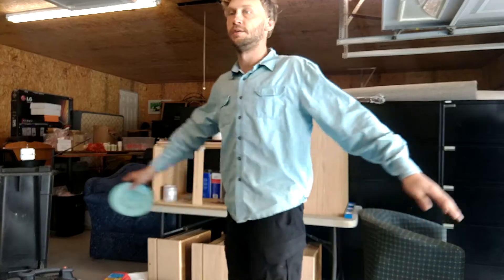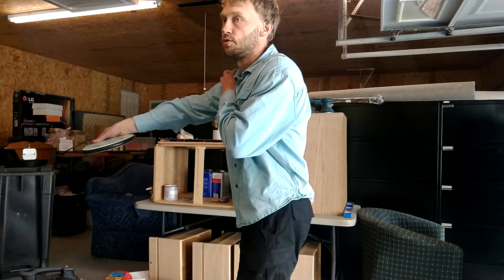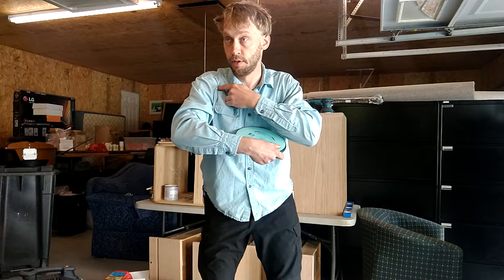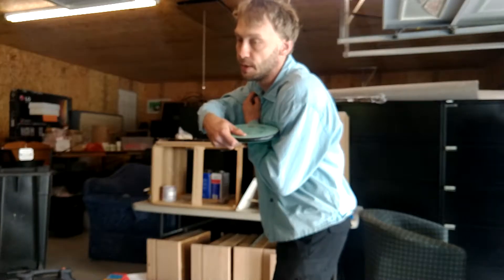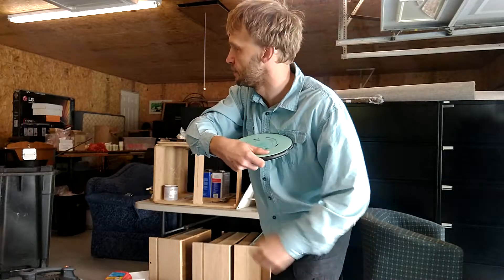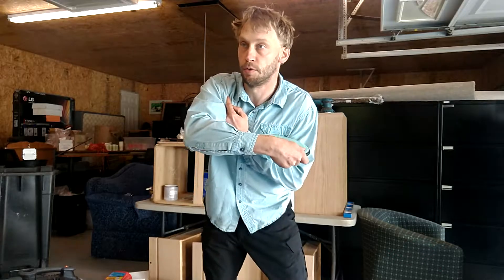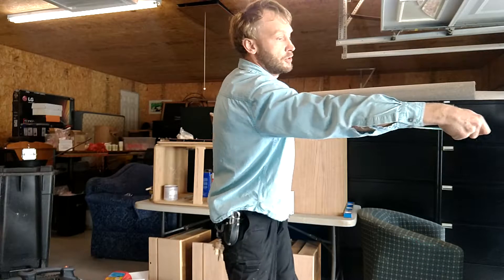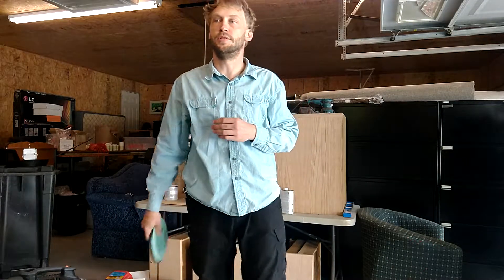Muscling and rounding